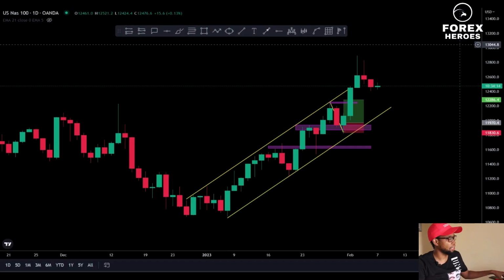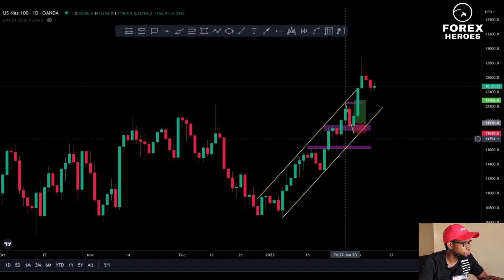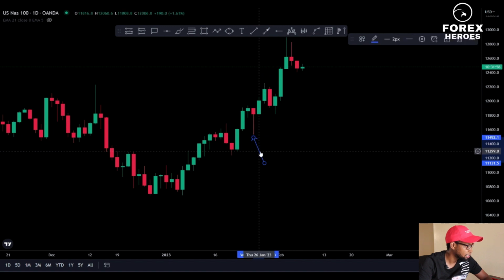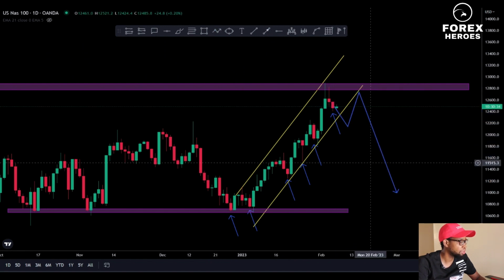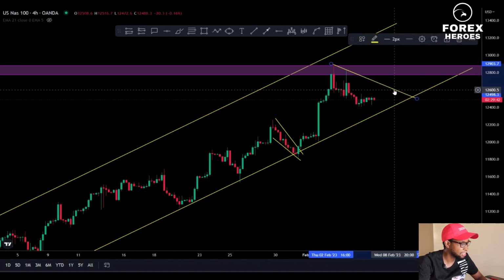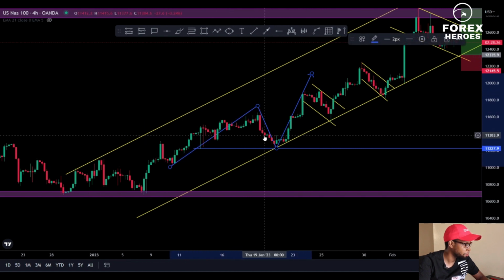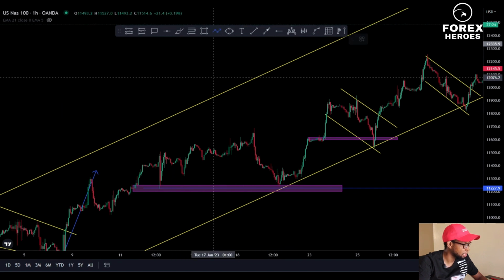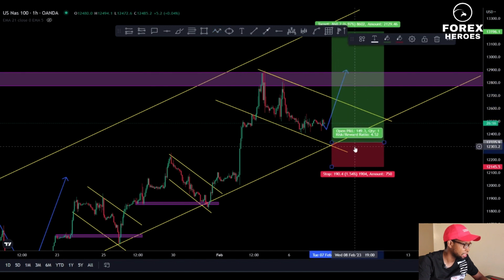My *Secret* Continuation Pattern Strategy - "You Won't Believe How Easy It Is!"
🟡 Start Trading with Our Recommended Brokers:

1. Minimum Deposit : $5

2. Minimum Deposit : $200

In this video, I'm sharing my *Secret* Continuation Pattern Strategy - "You Won't Believe How Easy It Is!" This strategy can help you easily and quickly resume your learning after a break or a difficult section of learning.